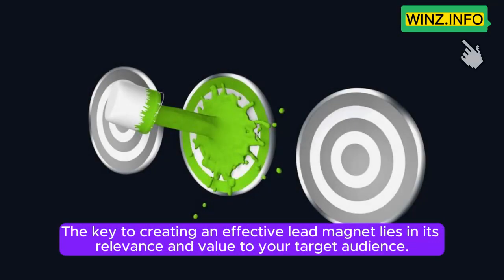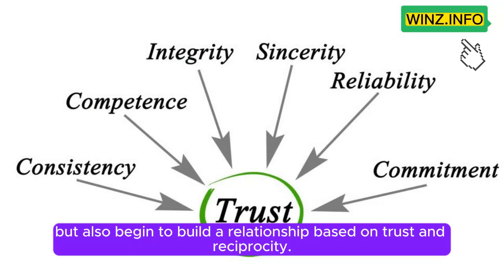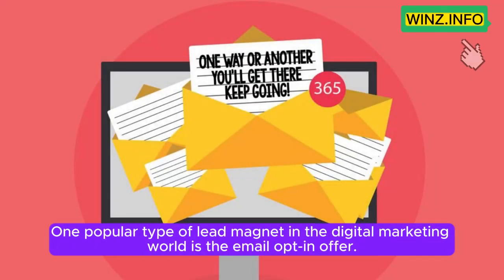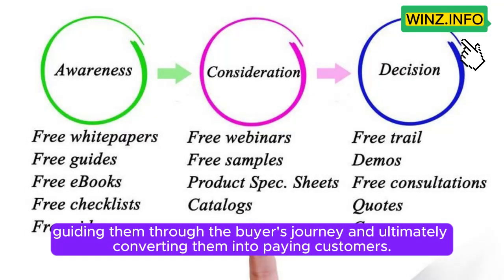Digital Marketing Lead Magnet - Easy Methods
Unlocking Success: Understanding the Digital Marketing Lead Magnet

In the realm of digital marketing, a lead magnet is a powerful tool designed to attract potential customers, enticing them to engage with your brand and ultimately become loyal patrons. But what exactly is a digital marketing lead magnet, and how can it supercharge your email campaigns?

The key to creating an effective lead magnet lies in its relevance and value to your target audience. It should address a specific pain point or solve a pressing problem they're facing, positioning your brand as a trusted authority in your industry. By offering something of genuine value, you not only capture their attention but also begin to build a relationship based on trust and reciprocity.

One popular type of lead magnet in the digital marketing world is the email opt-in offer. By leveraging email opt-ins, you not only grow your email list but also nurture leads over time, guiding them through the buyer's journey and ultimately converting them into paying customers.

When creating your digital marketing lead magnet, it's essential to consider the journey your audience is on and tailor your offer accordingly. Conduct research to understand their pain points, preferences, and aspirations, and use this insight to craft a lead magnet that resonates deeply with them.

Remember, the goal of a lead magnet isn't just to collect email addresses but to initiate a meaningful conversation with your audience, laying the groundwork for long-term relationships and sustained business growth.

This channel is all about teaching the viewer how to make an online presence or how to create a Business that is online based. This is good for starters and beginners.

Category: Education